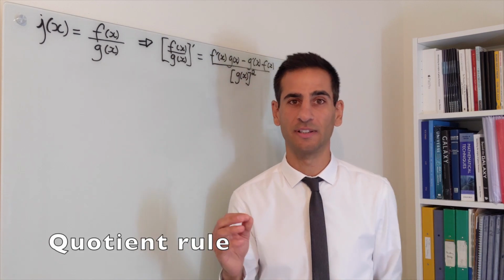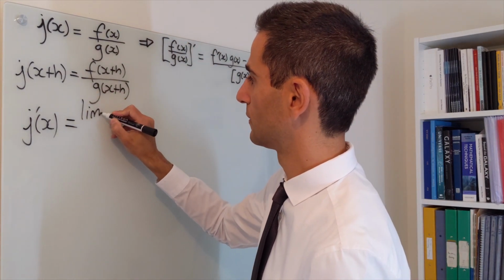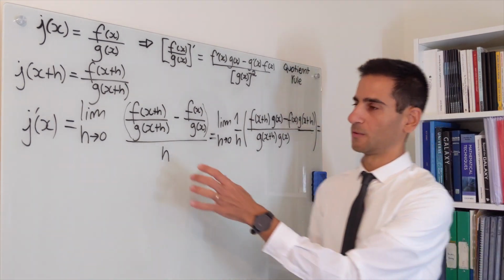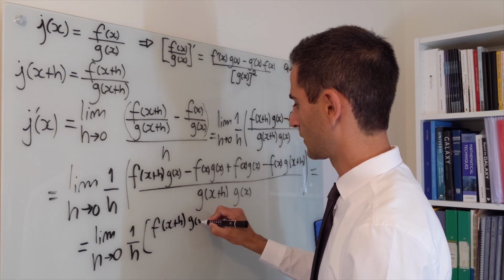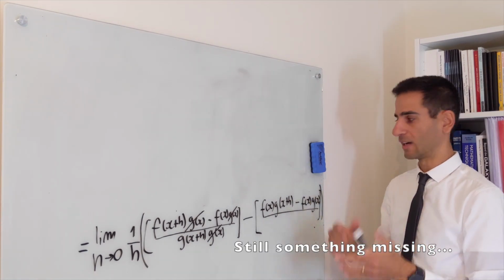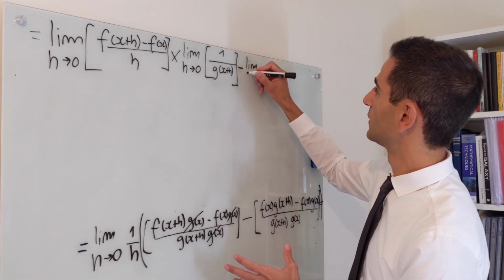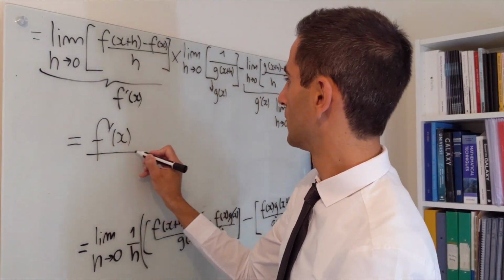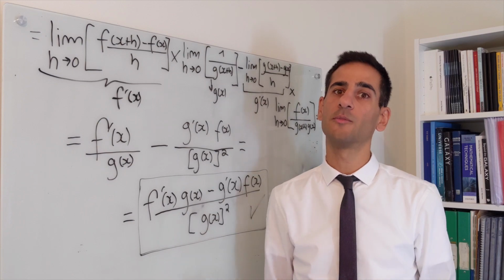5.2.6 - Quotient rule: introduction and full proof/demonstration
You might be familiar with the quotient rule, which allows us to simply differentiate quotients of functions. In this video we explain how it helps us differentiate functions and we then obtain the rule from first principles, highlighting some key operations and exploring the properties of limits.